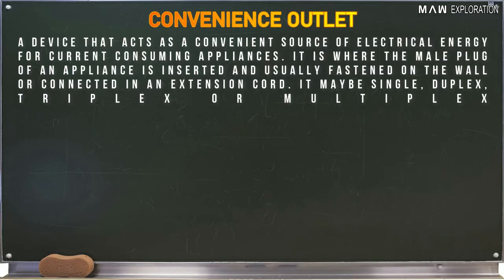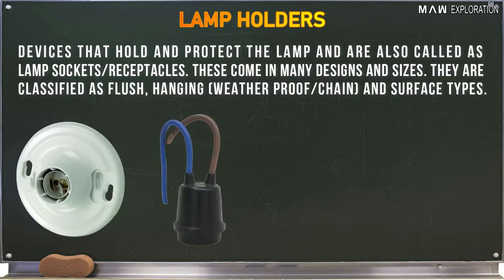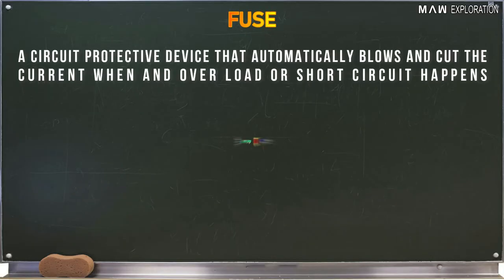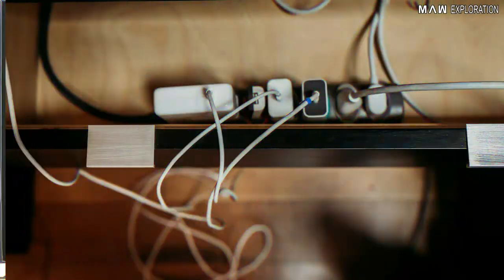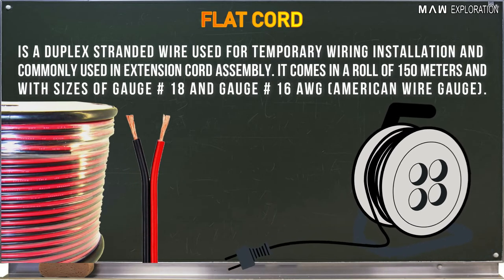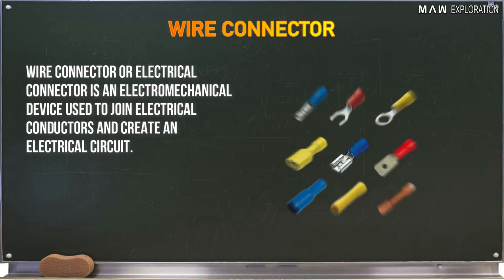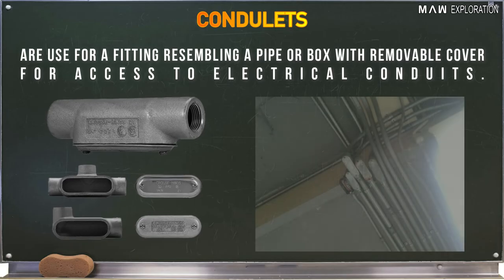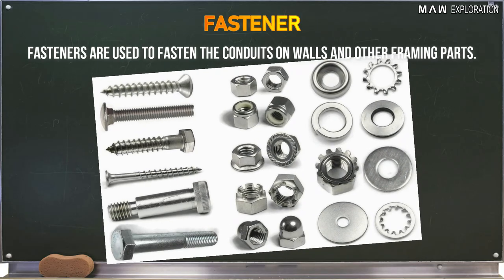Electrical Installation and Maintenance | Electrical Supplies & Materials, TLE Grade 7 and Grade 8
Electrical Installation and Maintenance | Electrical Supplies and Materials
(Exploratory Course G7 & G8, Lesson 1, Learning Outcome 1)

Electrical materials are used in the assembly of electrical system, extension cord, lamp shade, etc. These are developed and constructed for a special purpose such as: controlling the flow of current; carrying electrical current from the source to the load; holding and securing wires to its fixtures;  and
protecting the houses, buildings, appliances’ and instruments from any destruction and damage.

Credits & References:
Lights Out 2016